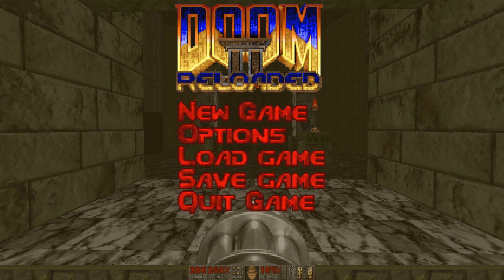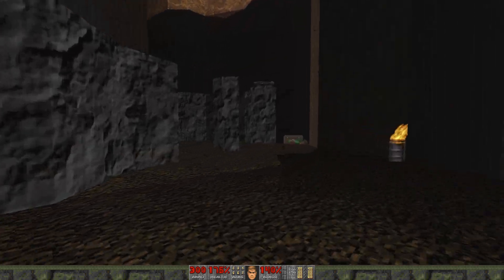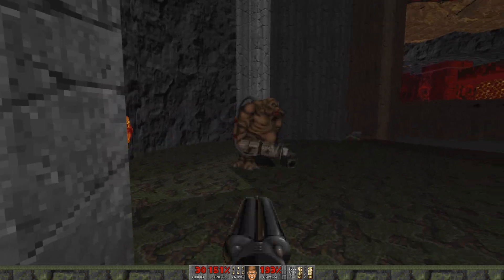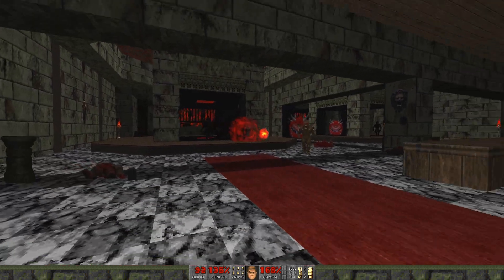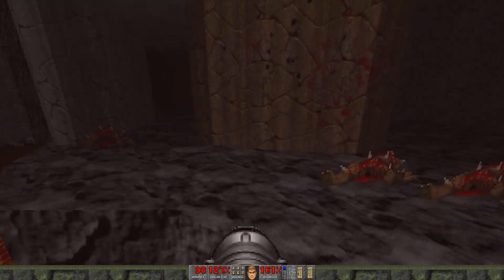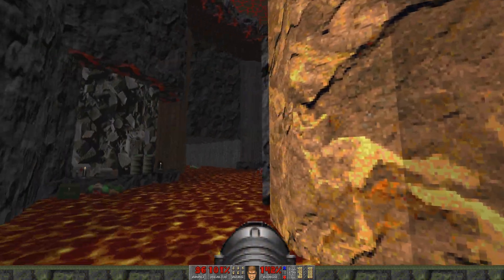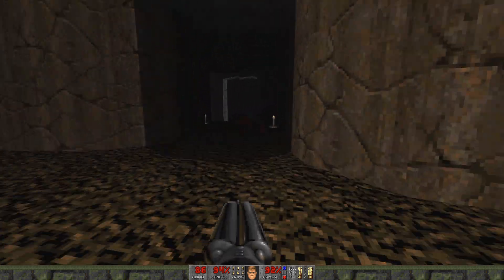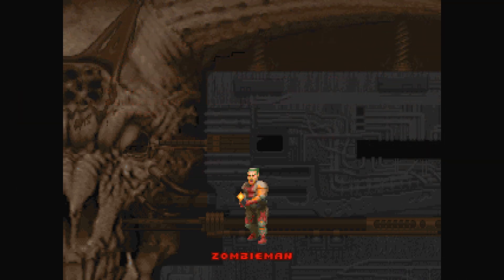Doom II Reloaded- Part 9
Time to give Romero his daily rocket injection again...

If you don't like the content I upload, I DON'T CARE. I make what I enjoy making and what I feel like making. If you don't like the videos I put out, you can kick rocks.

Intro/Outro Music:
Neffex- It's Just Not Fair

🎮My PC, Antaeus🎮
🎮VR Headset: HTC Vive Cosmos Elite
🎮Case: be quiet! Pure Base 500 FX with 6 Pure Wings PWM RGB Fans
🎮Motherboard: GIGABYTE B650 AORUS Elite AX
🎮CPU: AMD Ryzen 7 7700X
🎮CPU Cooler: Deepcool Zero Dark AK620
🎮GPU: GIGABYTE RTX 4070 Eagle OC 12G
🎮Storage: OS- WD_BLACK SN850X 2TB M.2 / Games- x2 TEAMGROUP QX 4TB SATA SSDs
🎮RAM: G.Skill Trident Z5 Neo RGB 6000 MHz (64 GB)
🎮PSU: Corsair RM1000x 80-Plus Gold Modular PSU
🎮Keyboard: SteelSeries Apex 7
🎮Mouse: SteelSeries Rival 600
🎮Monitors: Lenovo C32Q-20 31.5" IPS QHD (main) and BenQ RL2455HM 24" LED (2nd)
🎮Speakers: Logitech Z333 Stereo Speakers
🎮Headset: EPOS Sennheiser GSP 300